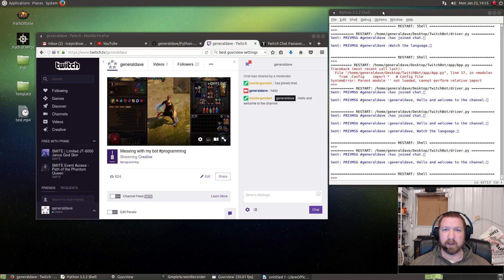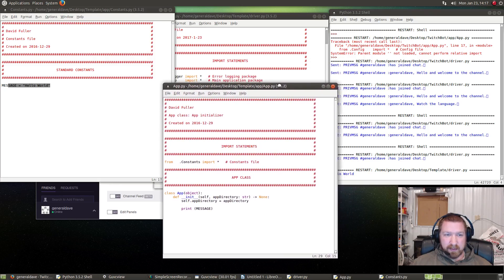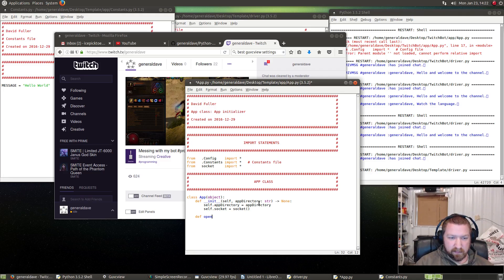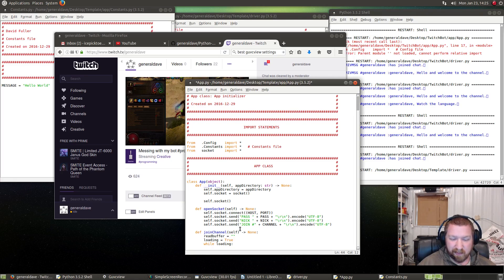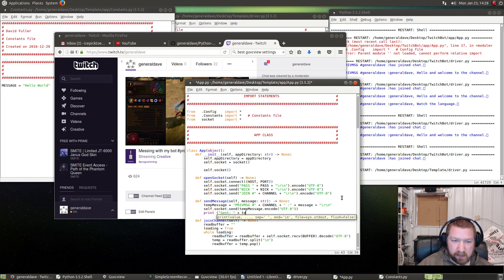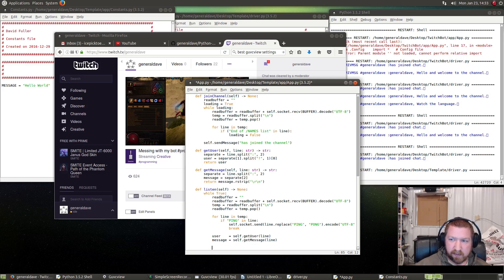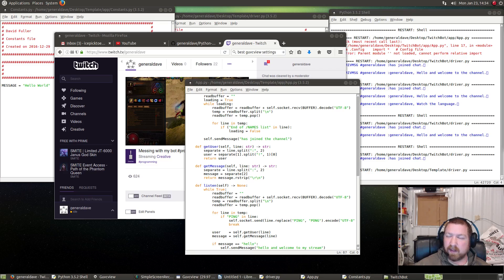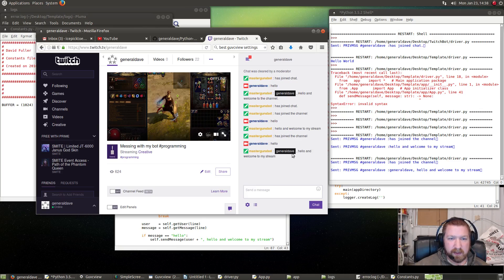Twitch Chat Bot Tutorial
A fairly simple Twitch bot that can easily be built upon.

The API usage syntax I got from someone else. Everything else I wrote myself.

Written in Python 3.5.

My templates are there, as well as a more advanced Twitch bot that I'm working on in PyGame.